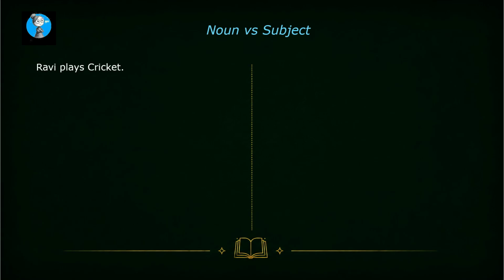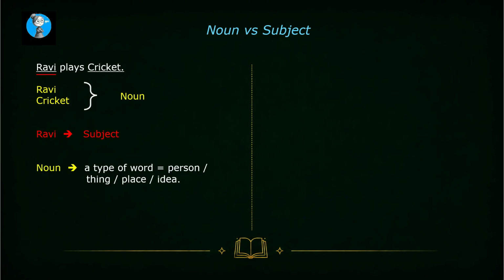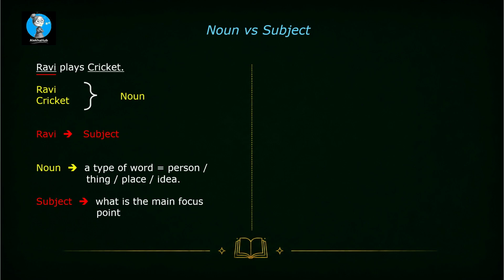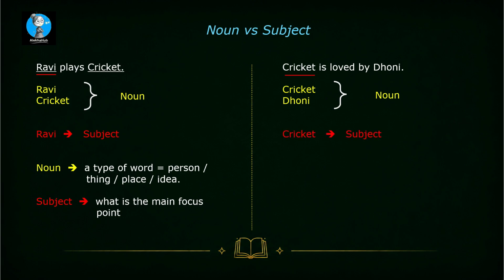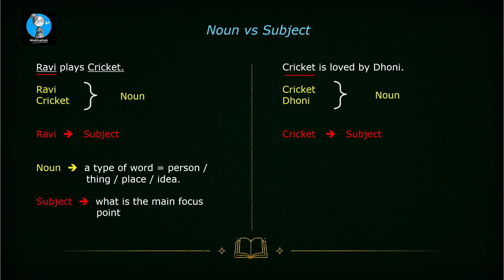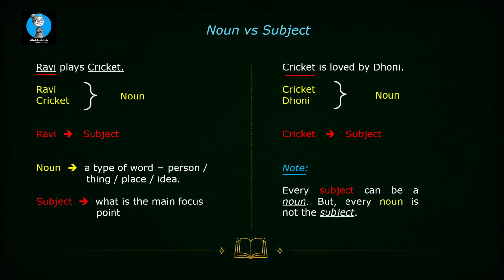01. Noun vs Subject — The Easiest Way to Understand.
Welcome to **Alekhahub** — where learning becomes simple and practical.
We break down **English, grammar, communication skills, so on** into smart, easy lessons you can actually use in real life. Learn faster, think smarter, and grow your confidence with every video. 🚀